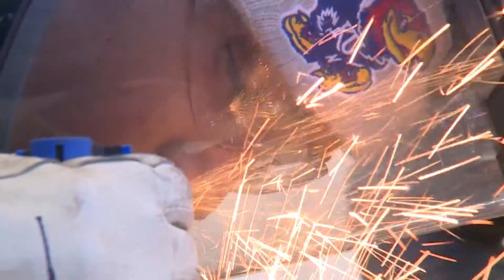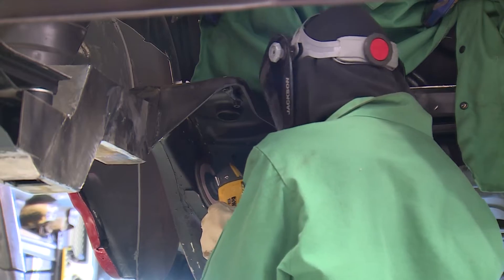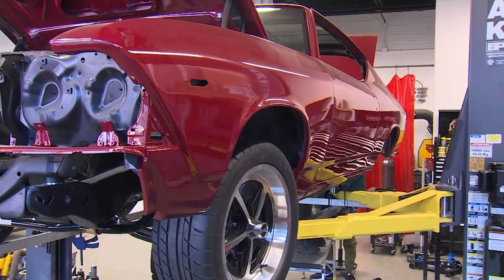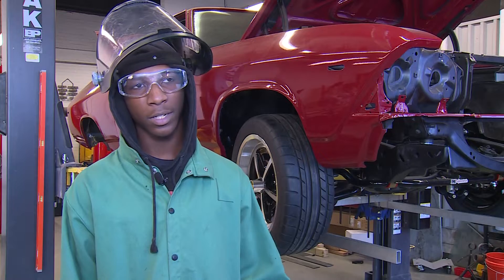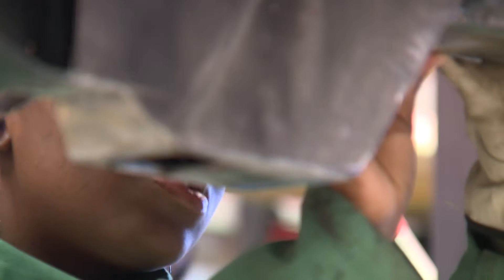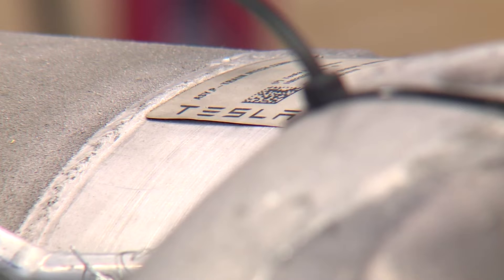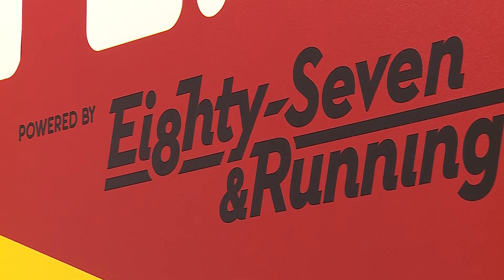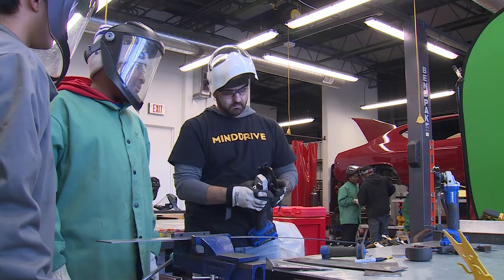Operation Breakthrough converts 69 Chevy into electric Tesla Model S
Aired 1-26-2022 on KMBC 9 News.
Kansas City Chiefs Travis Kelce has partnered with Operation breakthrough to help 40 high school students learn mechanics.
They're converting a classic muscle car to electric.
KMBC 9's Brian Johnson reports it's teaching students real world skills, and igniting their imagination.

Every afternoon, students at Operation Breakthrough's Ignition Lab are one spark closer to accomplishing something that's never been done.

"So this would definitely be the first muscle car conversion done with students," said Oz Qureshi
the Chief Program Officer of Minddrive.

Qureshi leads a team of 40 high-schoolers.

"69 SS to our knowledge, no one has converted electric," said Qureshi.

This '69 Chevrolet Chevelle is being restored and upgraded thanks to Travis Kelce.

"We learned how to take the frame apart actually. Then we learned how to take the car apart and put it back together," said Desmond Hayes, a Freshman from Hogan Preparatory Academy].

The team of students just finished the paint.

"Yeah. It was actually pretty fun," said Hayes.

Students have replaced about 60% of the metal on the car--quarter panels, new fenders.

"Back up here underneath you can those modifications," said Qureshi.

Right now, they're re-working the frame.
Underneath the hood it will be a 2016 tesla model s with extended range.

"We're going to set it up at 87 kilowatt hours are purpose," said Qureshi.

"Eighty-Seven & Running," that's kelce's nonprofit that empowers youth.

"With that amount of power to that motor, you get about 400 horse power," said Qureshi.

It's hand's on experience and training that's changing lives.

"I want to own my own business. I want to own my own mechanic shop and dealership in the same spot," said Hayes.

The team of students have a few weeks left of work and then they are hoping to have the car finished and ready to go for the NFL Draft.

The group plans to auction off the car when it's finished and use the money to make the program self-sustaining.

Right now they're looking for an owner of a 69 Ford Bronco.
If you've got one in your barn, garage or under a tarp -- they hope you'll reach out to operation breakthrough.